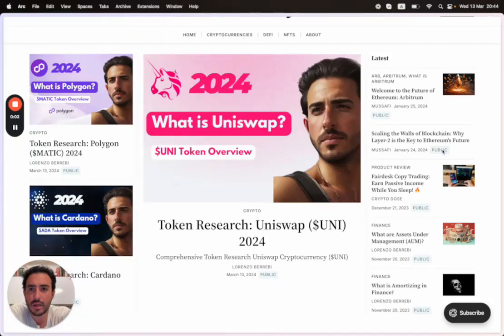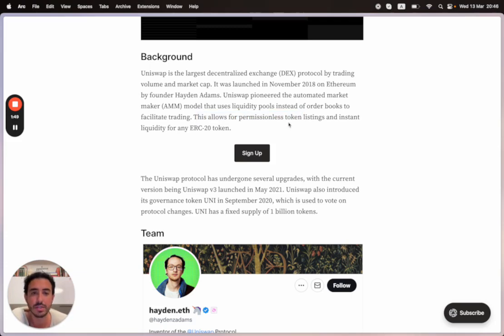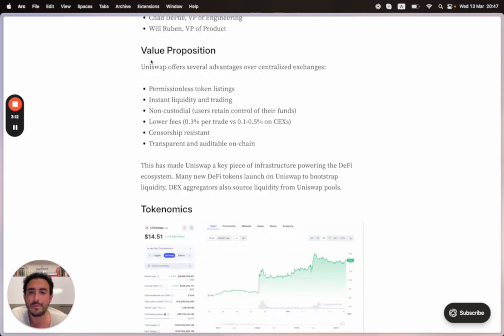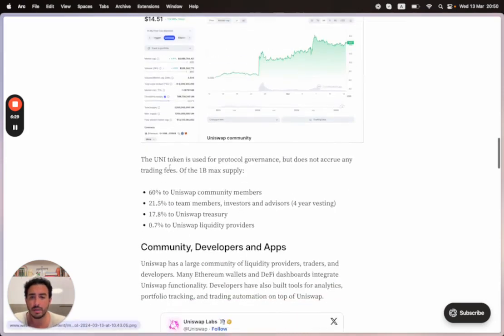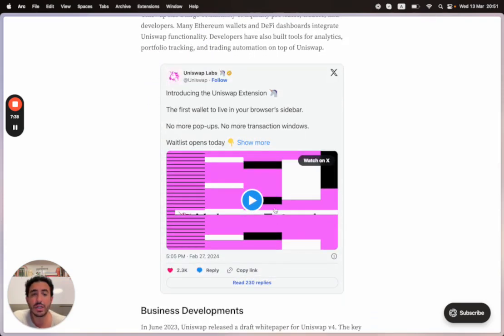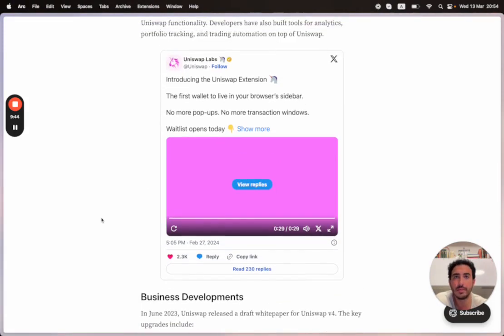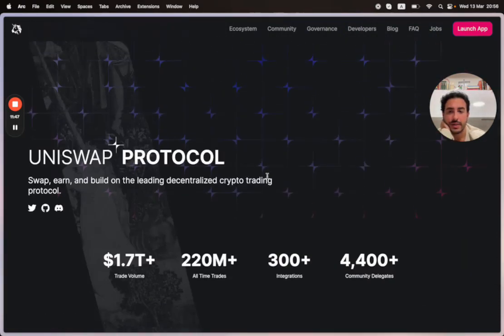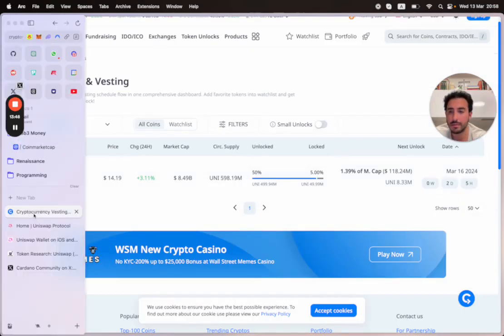Token Research: What is Uniswap ($UNI)? Cryptocurrency 2024 Prediction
Hey there! In this video, I'll be giving you an overview of Uniswap, the largest decentralized exchange protocol. Uniswap uses automated market makers instead of traditional order books, allowing for permissionless token listings and instant liquidity. It's perfect for long-tail tokens and provides access to money with zero restrictions. I'll also touch on the tokenomics, community, and upcoming developments. Check it out!

00:00 Introduction
02:30 Unique Value Proposition
06:22 Tokenomics
10:08 Business Development
12:00 UniSwap Price
14:08 Uniswap v4